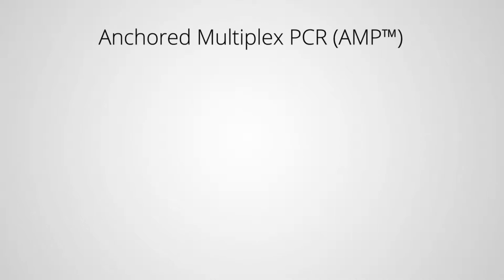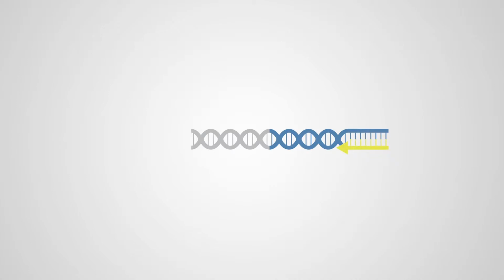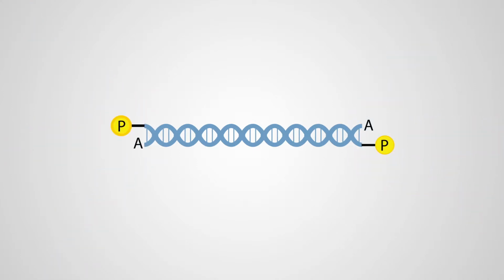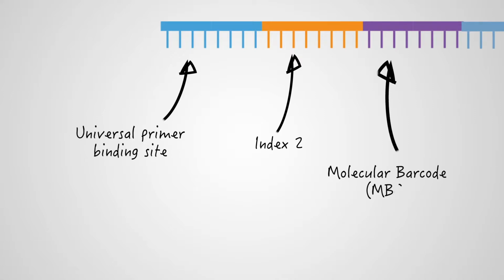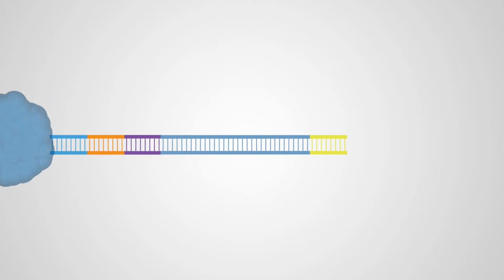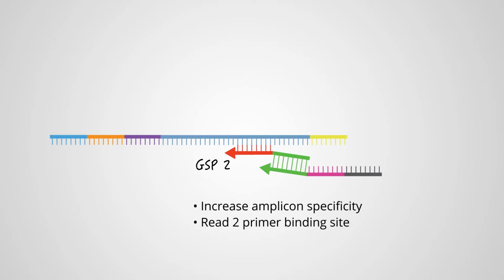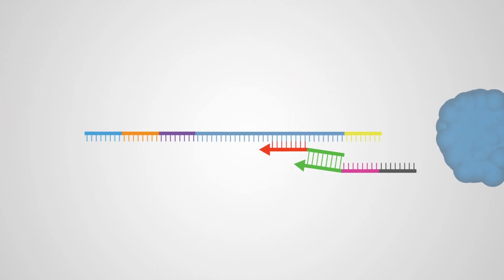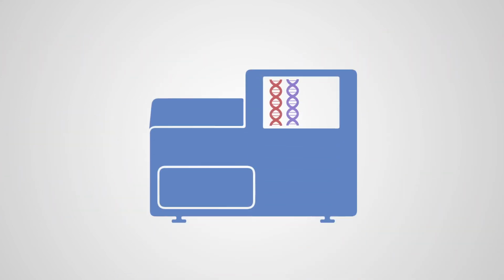VariantPlex™ Anchored Multiplex PCR AMP™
Anchored Multiplex PCR uses a combination of gene specific primers and half-functional universal adapters to create target enriched DNA libraries for next generation sequencing.